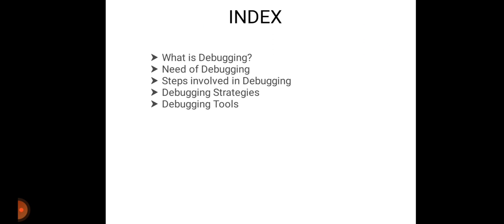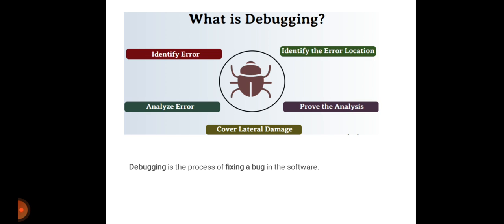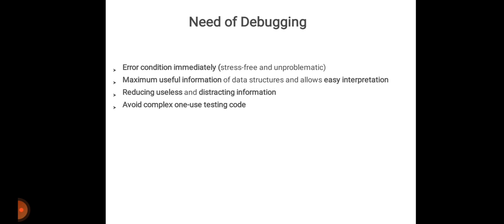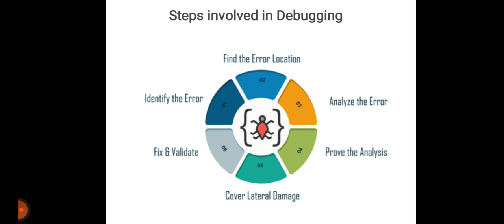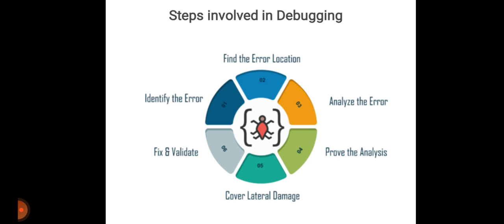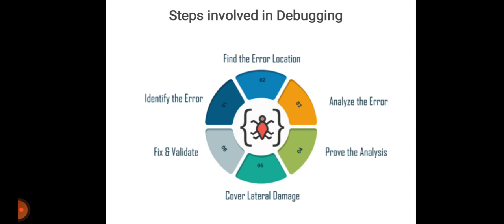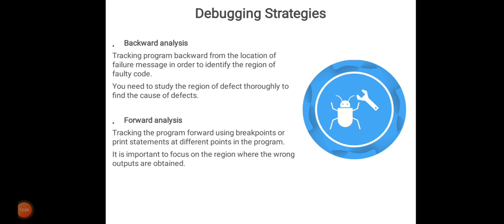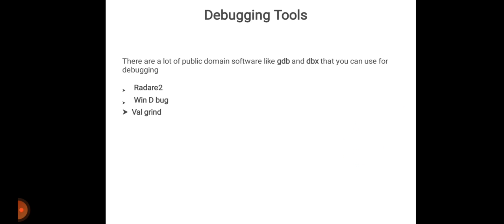IOT/ Debugging in C/ Video no.12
In this session we will study about what is debugging, types of debugging etc